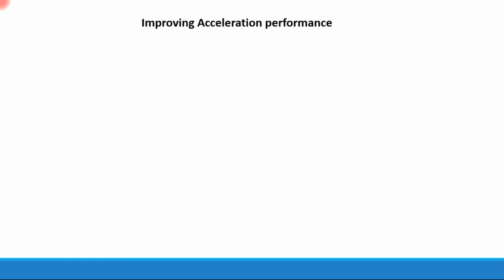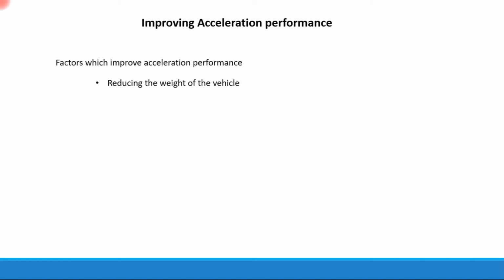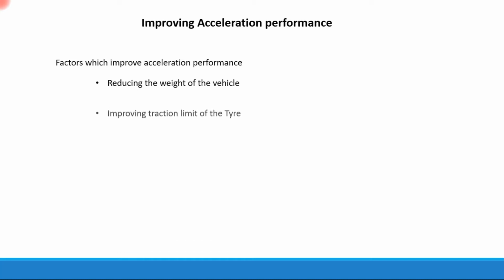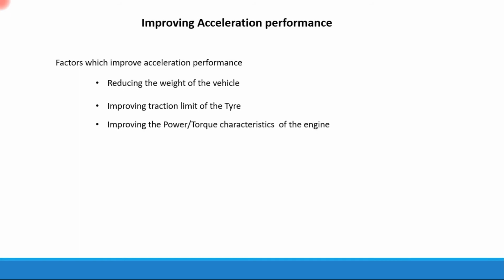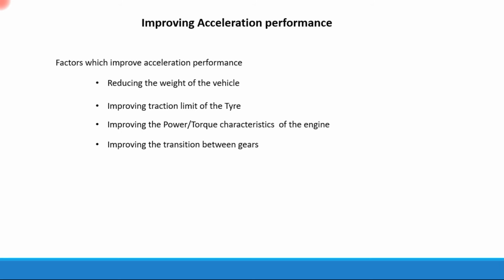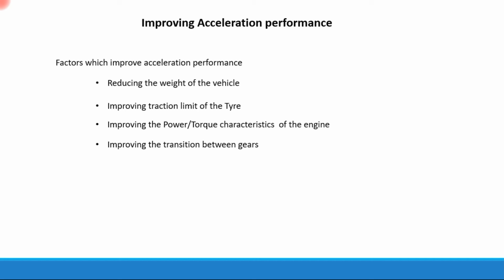Automobile Engineering : How Acceleration Performance is increased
To learn more about mechanical design , get a Free Learning guide for Mechanical design engineering here -

Also have a look at mechanical design engineering related courses